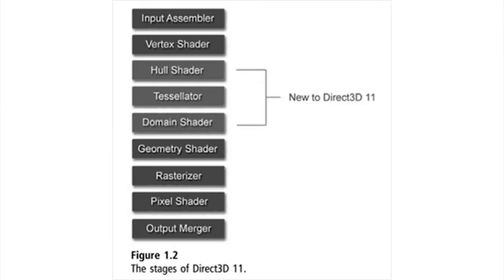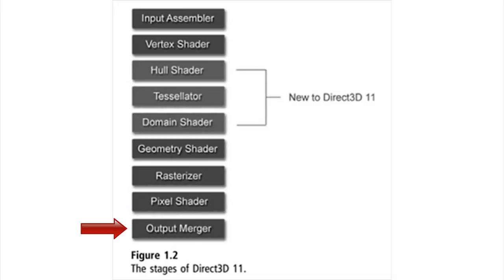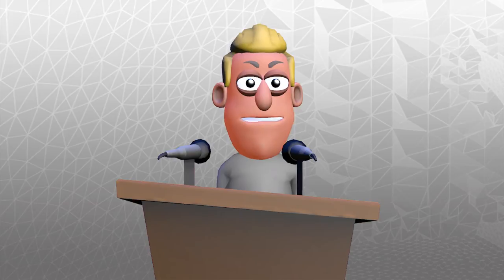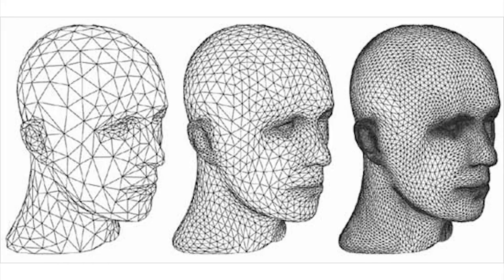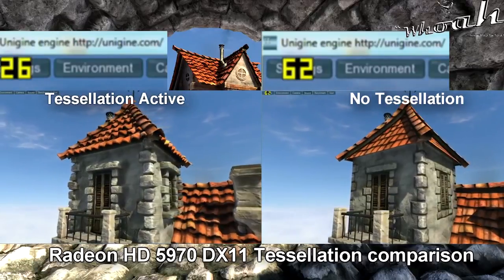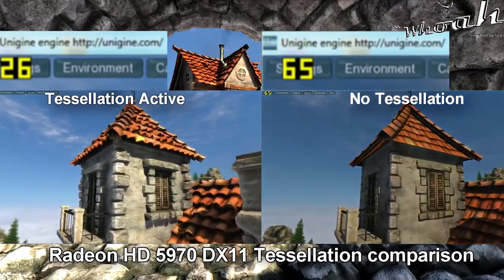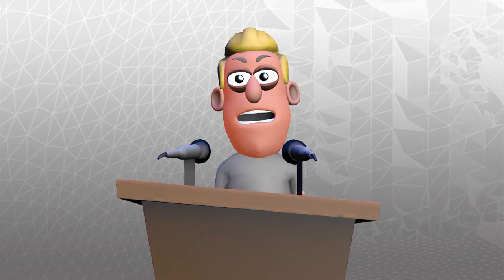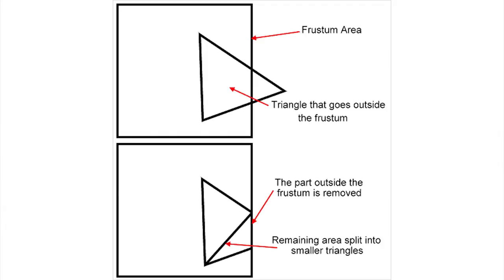What is a Graphics Pipeline? Featuring DirectX 11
In this video you'll learn what a graphics pipeline is, what they are used for and also what happens at each stage of the pipeline. The DirectX 11 pipeline is used as an example.